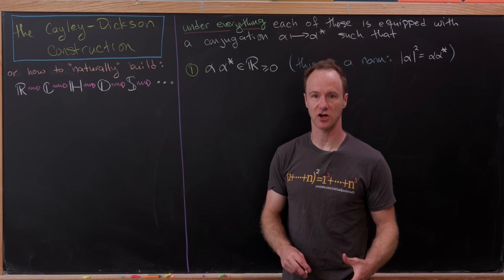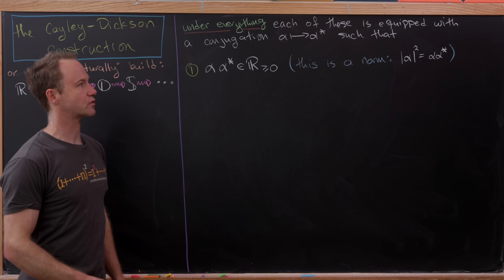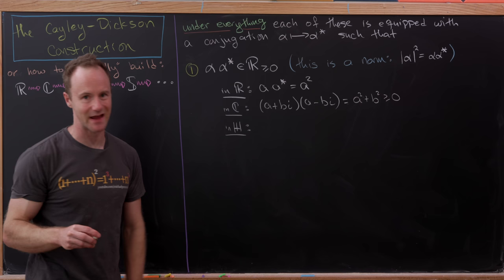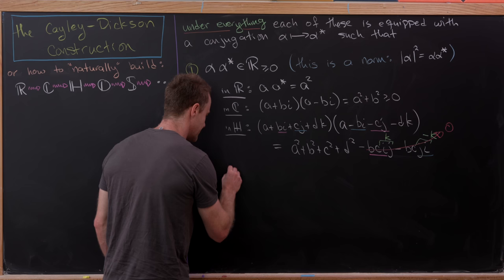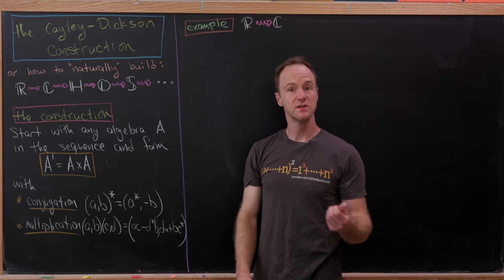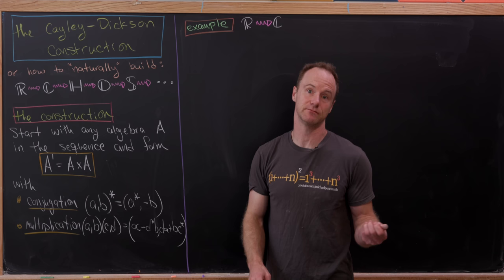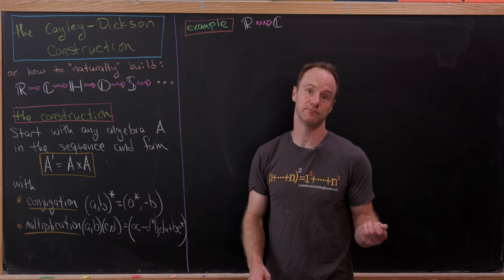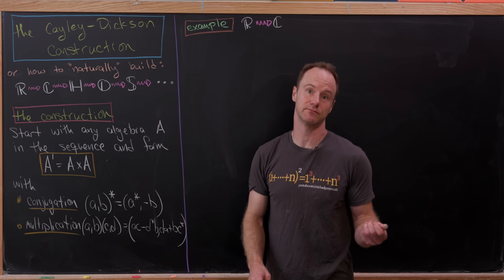Climbing past the complex numbers.